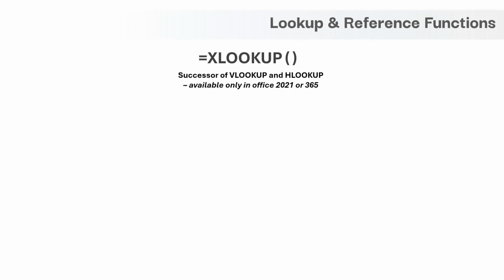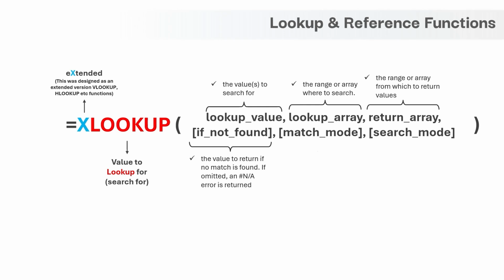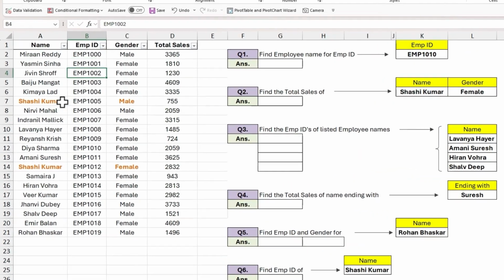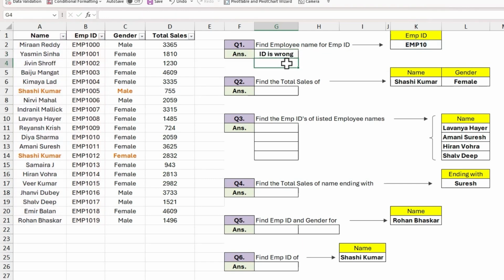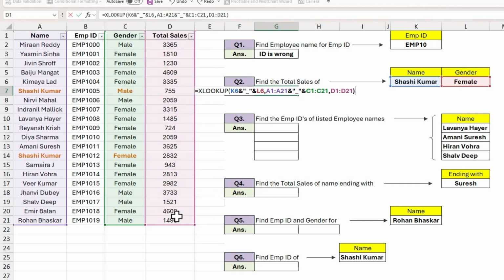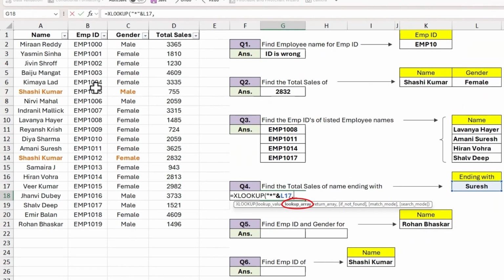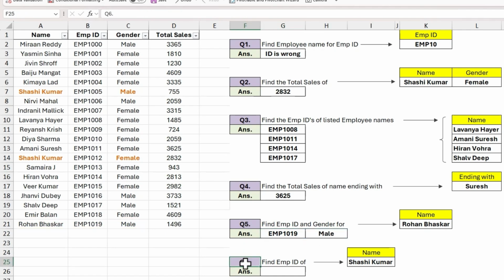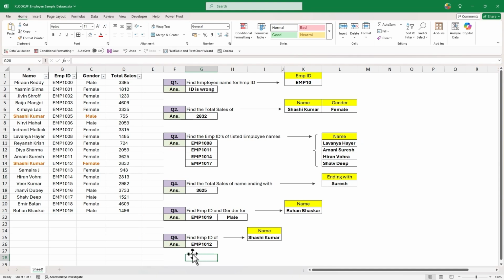23.XLOOKUP Function in Excel 365 🔍 | The Ultimate Replacement for VLOOKUP, HLOOKUP & INDEX MATCH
📊 Say goodbye to old-school lookup limitations! In this video, you’ll master the XLOOKUP function in Excel 365 — the most powerful and flexible alternative to VLOOKUP, HLOOKUP, and even INDEX-MATCH.

🔎 What You’ll Learn:
✅ How to use XLOOKUP for vertical and horizontal lookups
✅ Why XLOOKUP is better than VLOOKUP & HLOOKUP
✅ How to replace INDEX MATCH with XLOOKUP
✅ Use XLOOKUP for exact match, approximate match & wildcard searches
✅ Return multiple values and handle errors gracefully
✅ Real-world examples with step-by-step explanation

💡 If you’re using Excel 365 or Excel 2021, XLOOKUP is a must-know skill for faster, smarter data work.